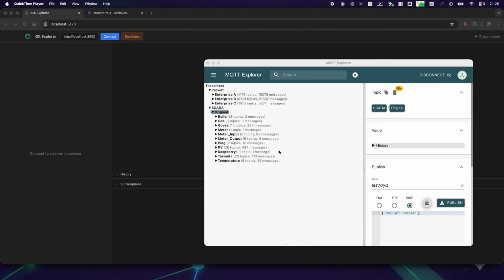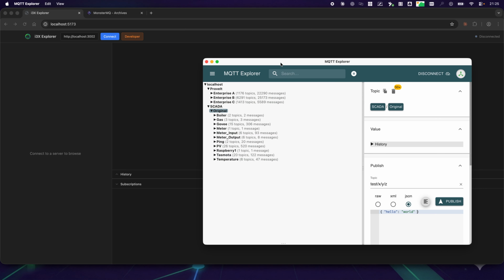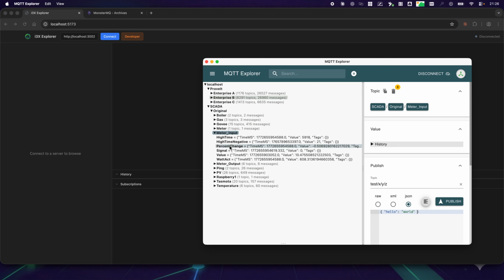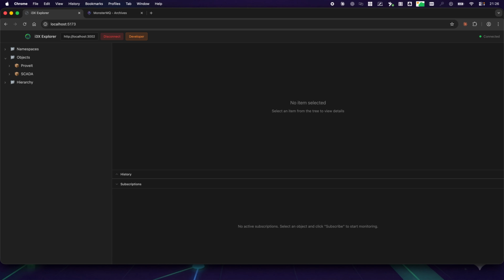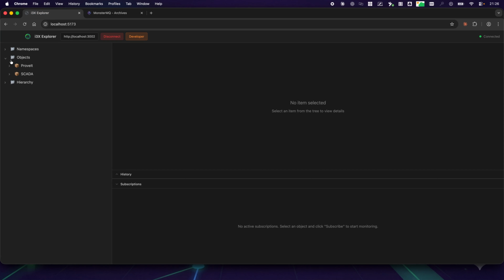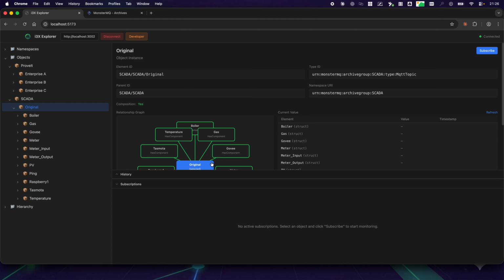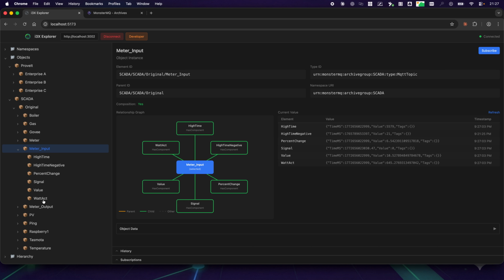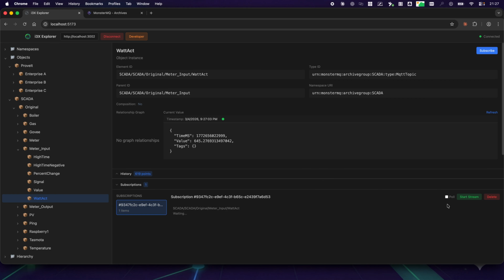MonsterMQ i3x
First MQTT Broker with i3x Support!? — MonsterMQ Demo

In this video I show a first draft of an i3x server integrated directly into MonsterMQ — an open-source MQTT broker.

Here's what's happening under the hood:
* MQTT topics are stored in last value archive groups
* Historical values are persisted in MongoDB
* The i3x interface exposes all of that data via the i3x protocol

This means you get a full MQTT broker with structured, queryable data access via i3x — all in one place.